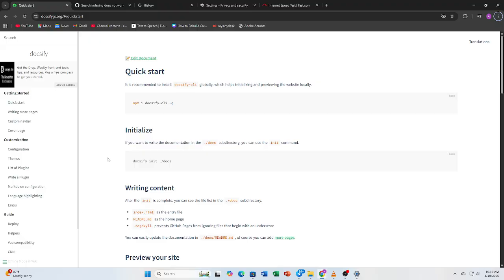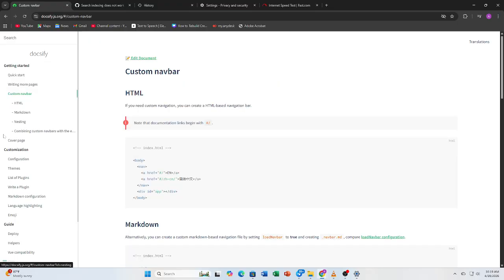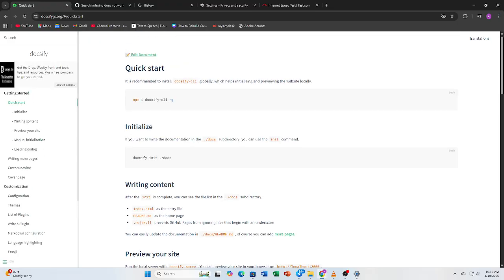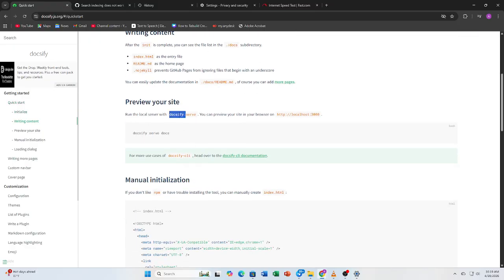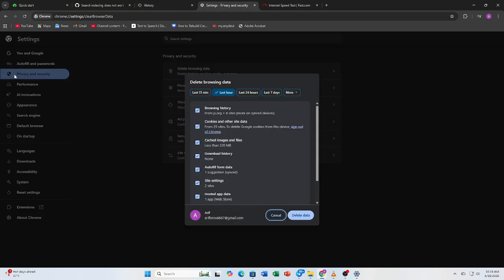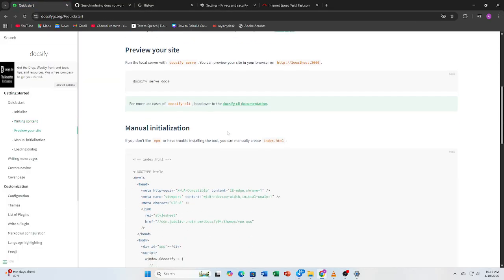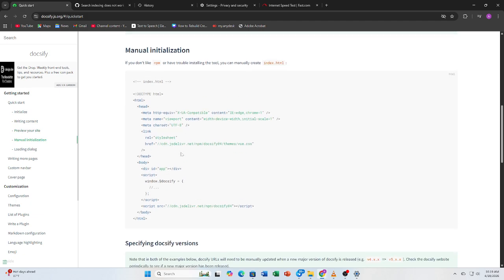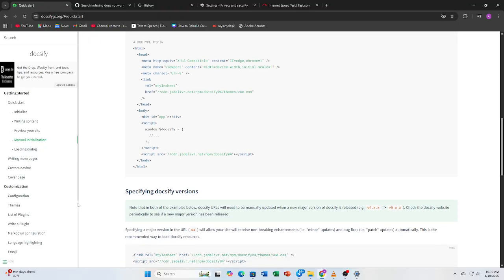how to fix docsify sidebar not working full guide 2026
In this video, I will show you how to fix Docsify sidebar not working step by step in 2026. If your sidebar is not showing, not updating, or links are not clickable in Docsify, this guide will help you troubleshoot and resolve the issue quickly. Learn how to fix `_sidebar.md` configuration, routing issues, file structure problems, and cache errors so your navigation works properly again. Follow this full guide to restore a working sidebar in Docsify.